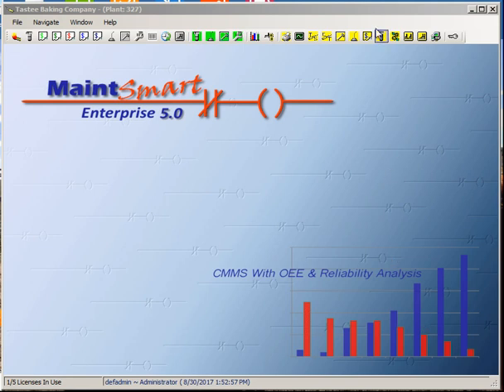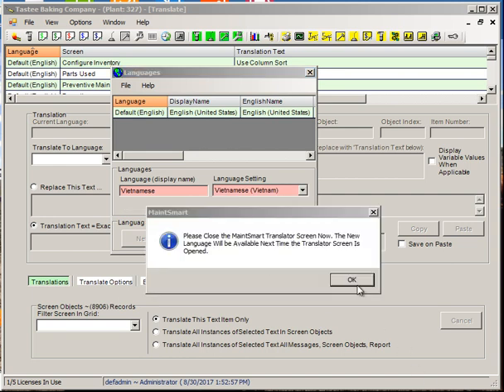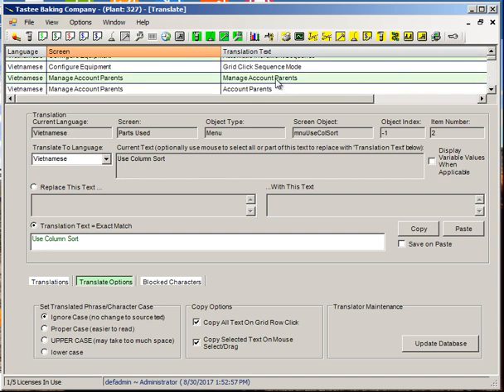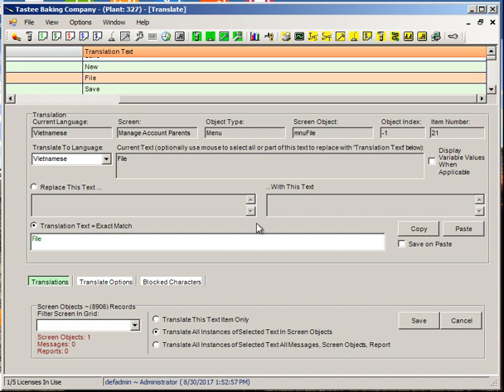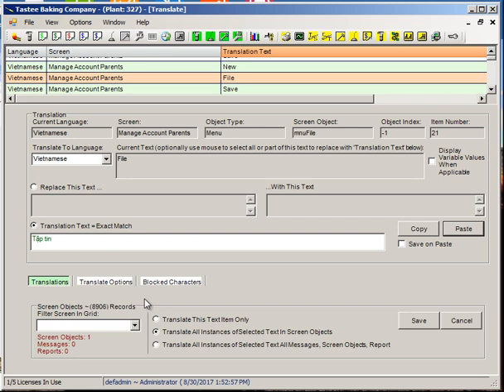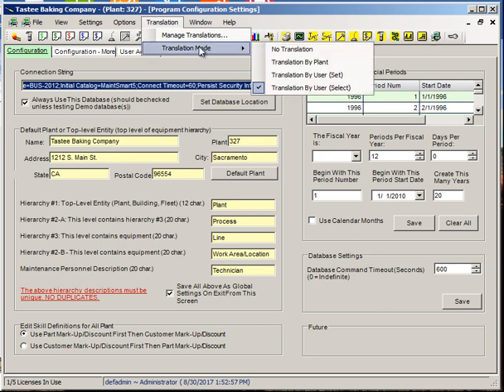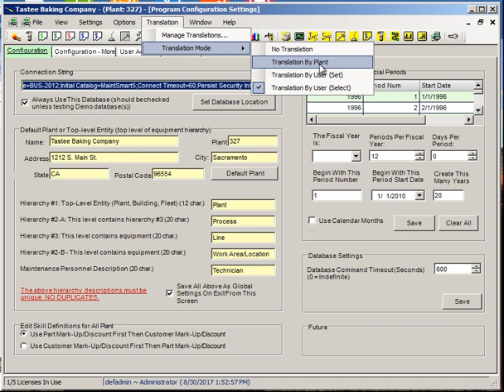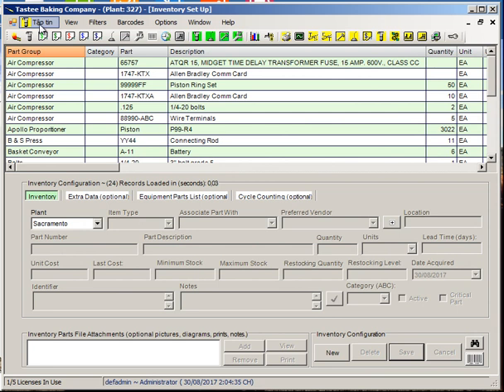TUTORIAL: Learn to Translate a CMMS Database to Any Language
This tutorial teaches you how to translate MaintSmart CMMS Software into any language. The language selection also provides for the regional settings such as currency symbol, date formats and more.